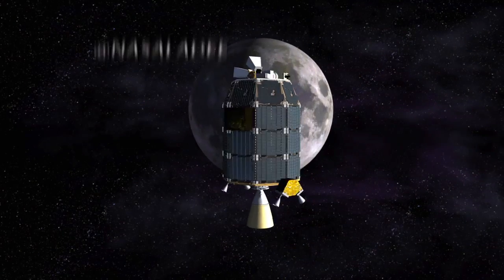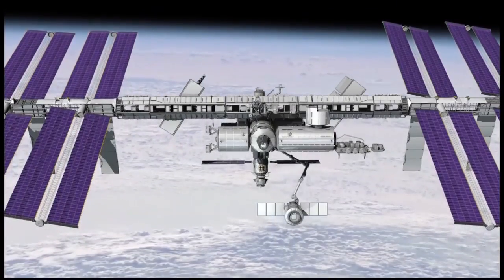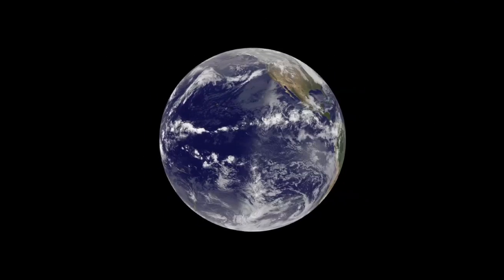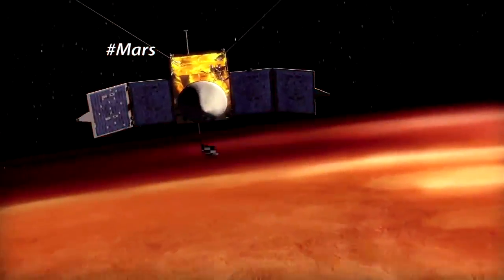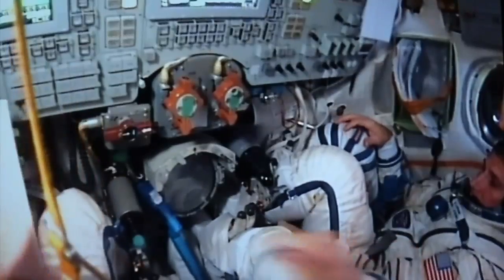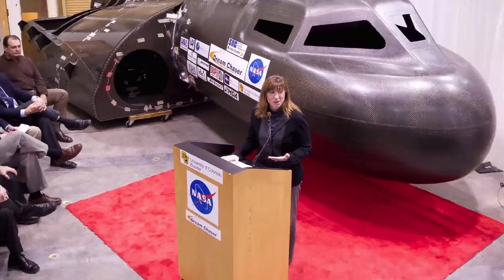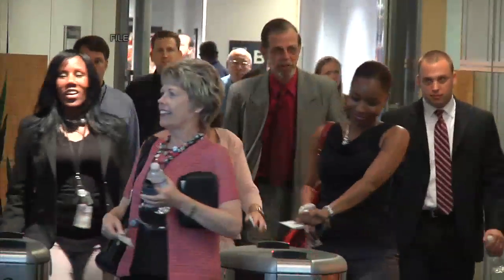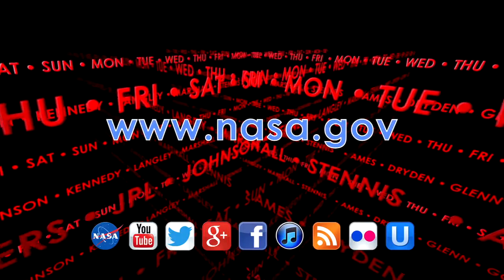LADEE Launches! On This Week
LADEE, the Lunar Atmosphere and Dust Environment Explorer robotic probe launched Friday night atop an Orbital Sciences Corporation Minotaur V rocket. The first deep space mission from Wallops Flight Facility, LADEE will orbit the moon to collect information about its atmosphere and environmental influences on lunar dust. Data from LADEE will help scientists better understand other planetary bodies in our solar system. Also, Antares Update, Asteroid Ideas Selected, MAVEN's Wings, Next ISS Crew, Testing, Testing!, Lori Garver Farewell, Be Prepared! and more!